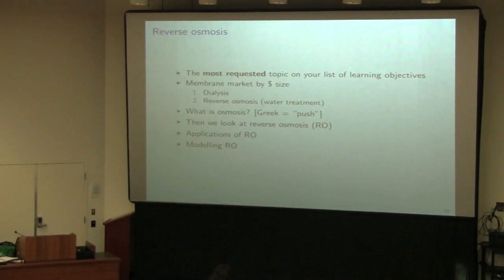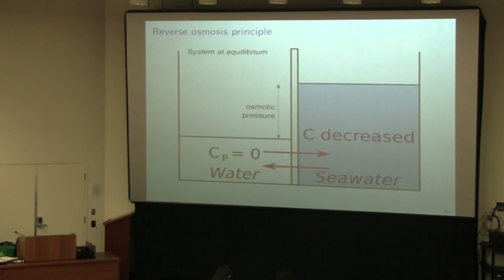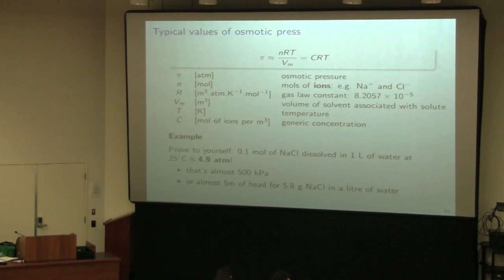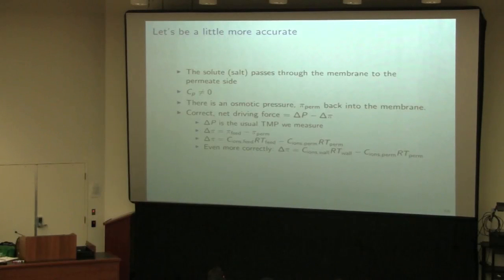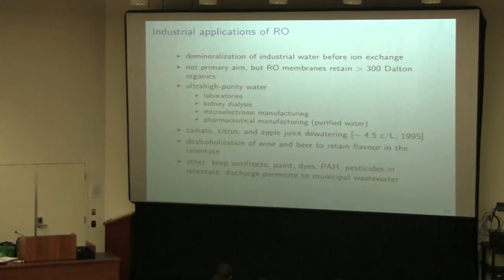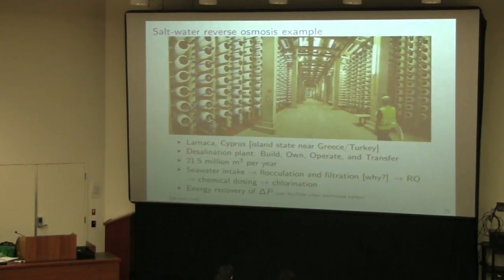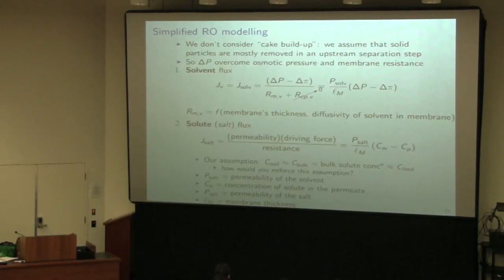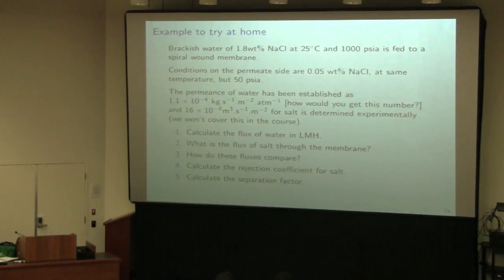4M3 2012 07B